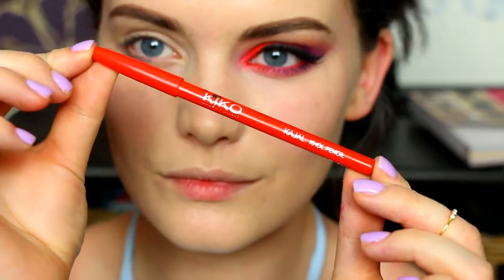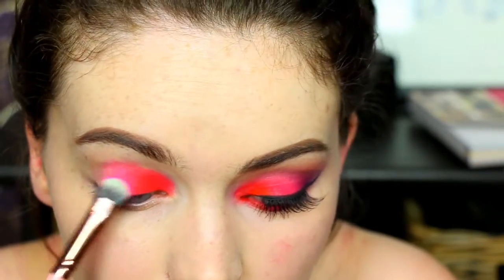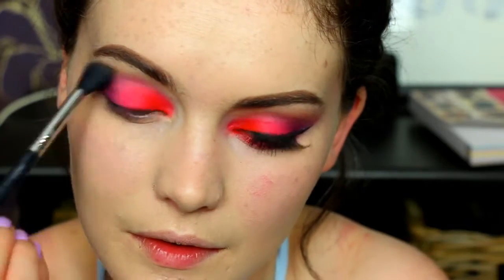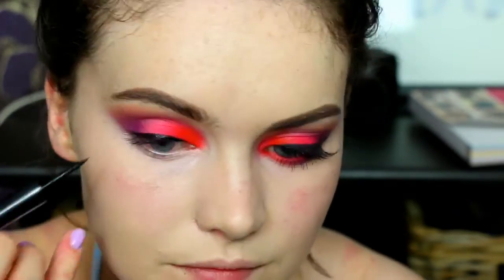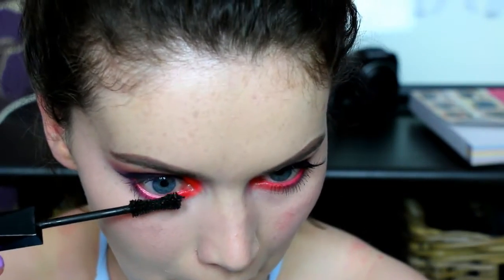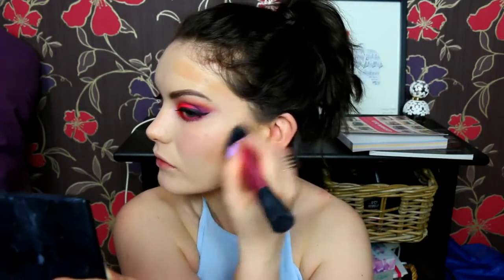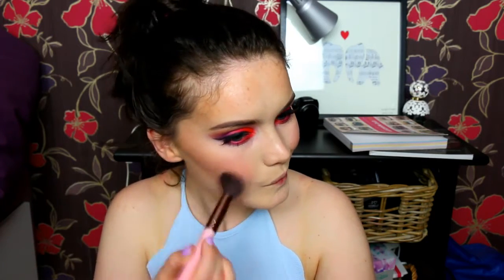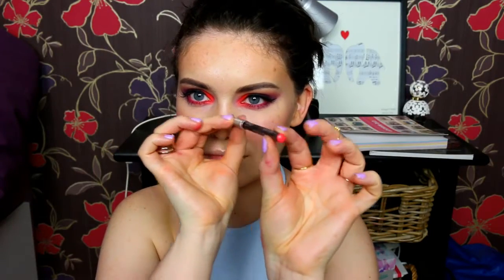Makeup revolution | Ultimate Colour Chaos Palette Makeup Look | BellaIzzy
Hi guys here is a vibrant colourful makeup look using makeup revolutions ultimate colour chaos palette. I hope you enjoy!

Products and brushes featured:

Kiko Kajal Pencil - 104
Makeup Revolution Ultimate colour chaos palette
Kiko infinity eyeshadow - 251
Barry M liquid liner
Kiko sculpting mascara
Eyelure lengthening lashes 116
Sleek cream contour kit - light
Makeup Revolution all about the bronze palette
Sleek blush by 3 palwtte - pumpkin
Sleek solstice palette
MUA velvet laquer - kooky
Kiko smart lip pencil - 702

Luxie 213 eye shading
Luxie 504 Large angled
Real techniques bold metal - 300